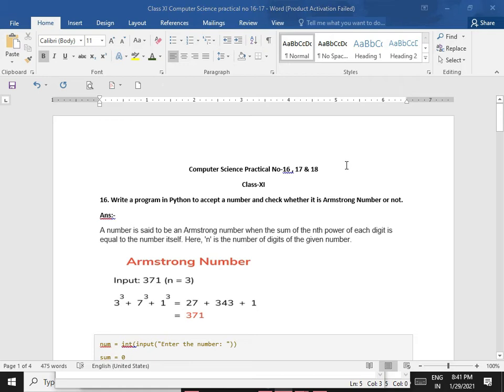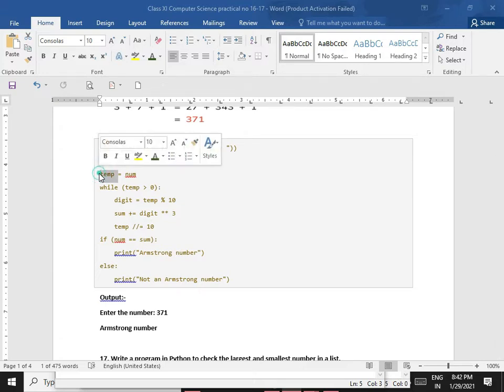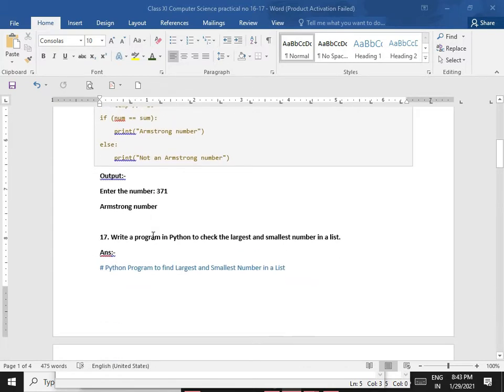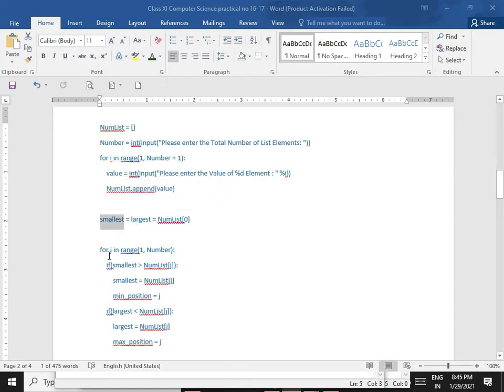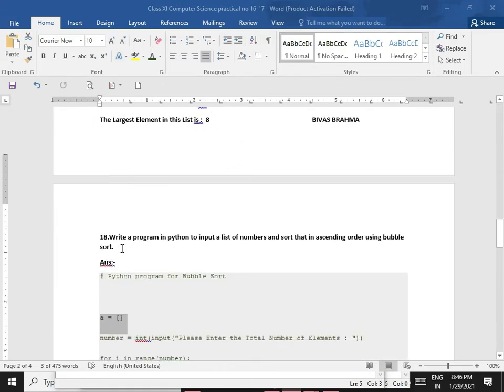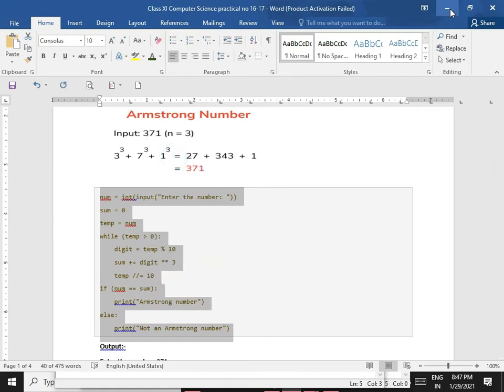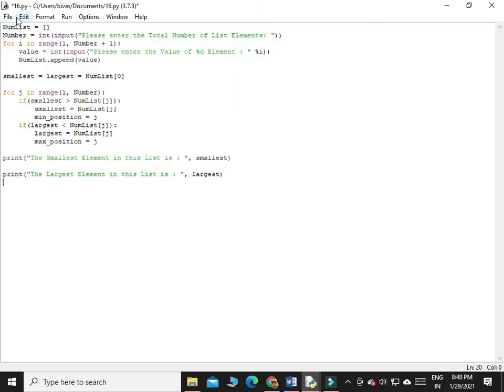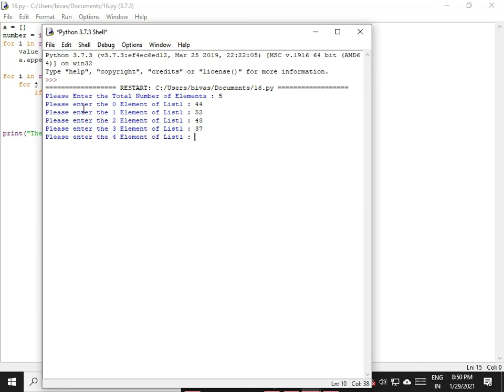Class-XI Subject-Computer Science (Program No-16,17 & 18) (Class-13)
Class-11 Subject-Computer Science (Program No-16,17 & 18) (Class-13)